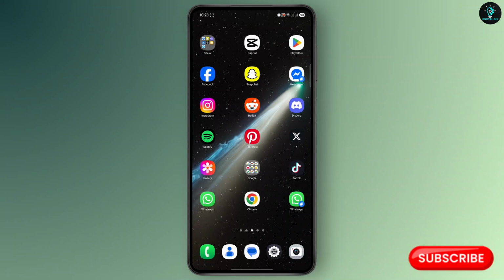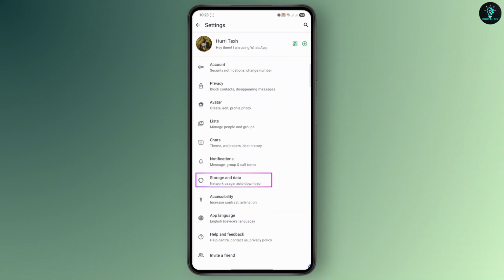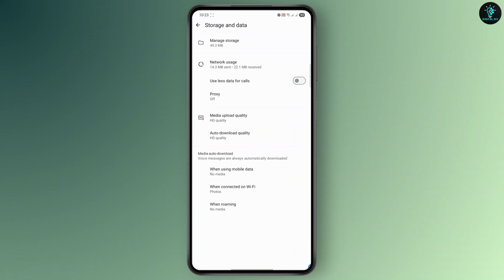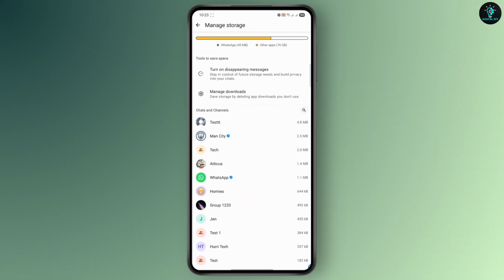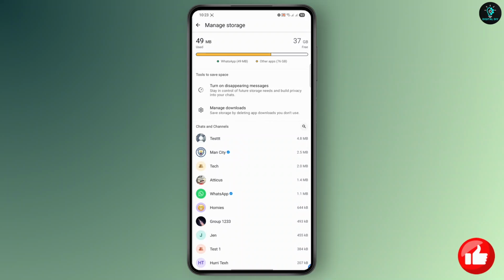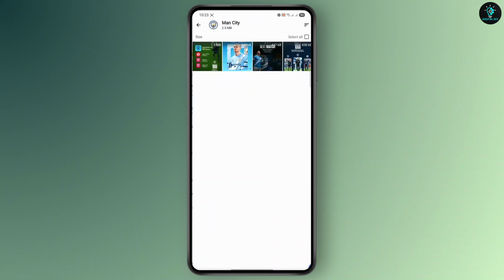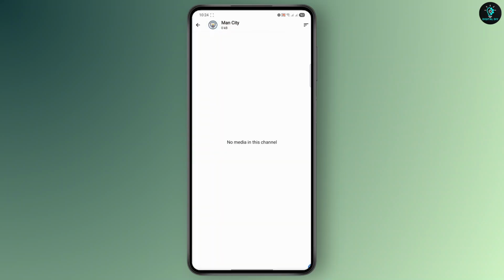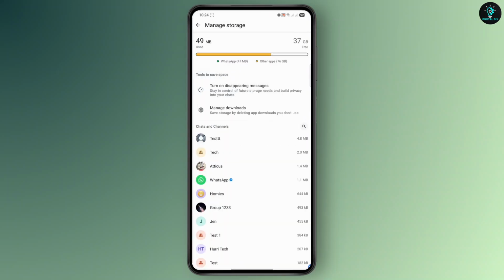How to Solve WhatsApp Storage Full Problem in Mobile?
Is your WhatsApp showing "Storage Full" on your mobile? This video will guide you through the steps to quickly free up space and solve the WhatsApp storage full problem. Whether you're asking, "How do I fix WhatsApp storage full?" or need tips to manage your WhatsApp media and chats efficiently, this tutorial has you covered. Learn the steps to clear unnecessary files and get WhatsApp running smoothly again. Watch now to solve your WhatsApp storage issues today!

Timestamps:
00:00 How to Solve WhatsApp Storage Full Problem in Mobile?
00:06 How Do I Fix WhatsApp Storage Full Issue?